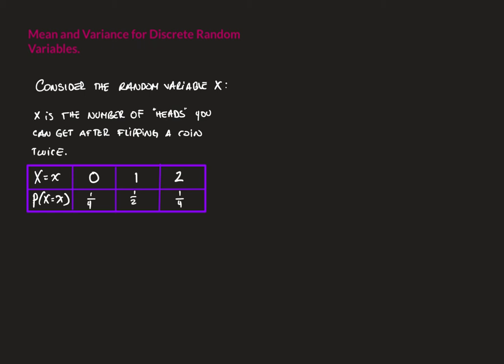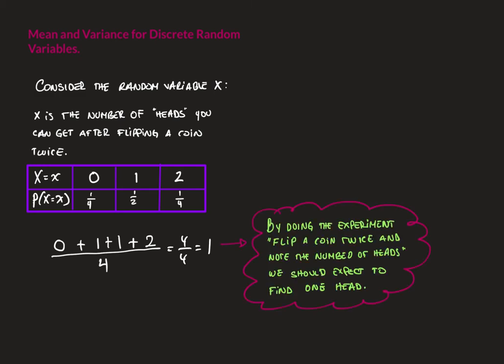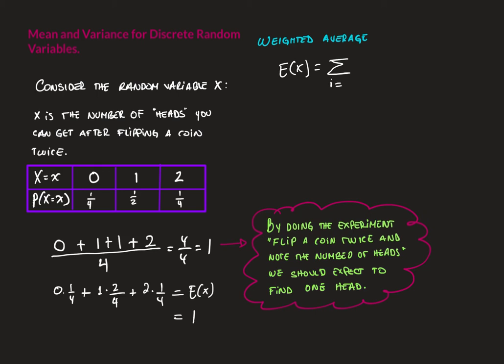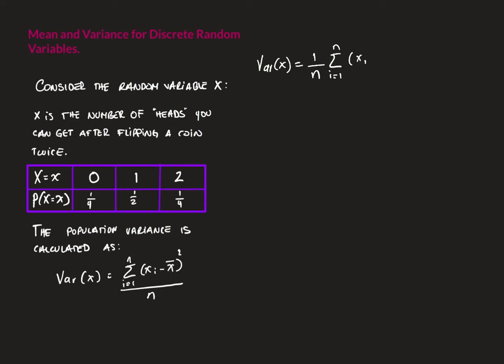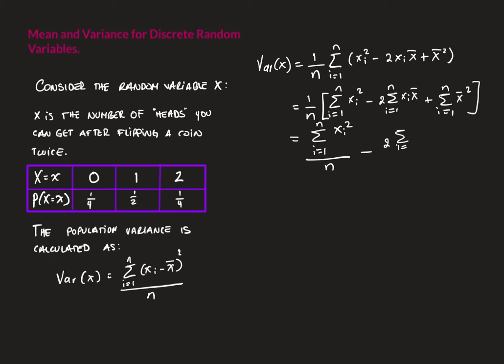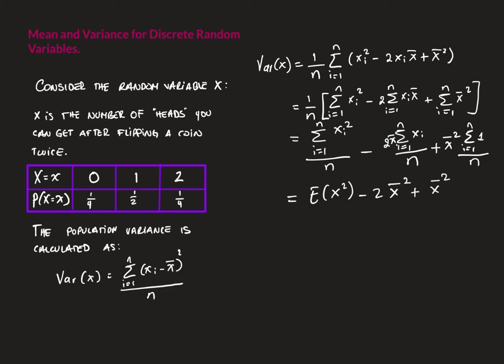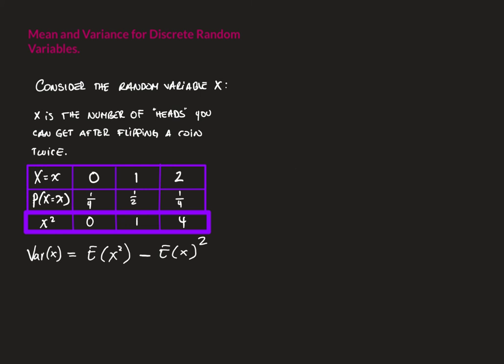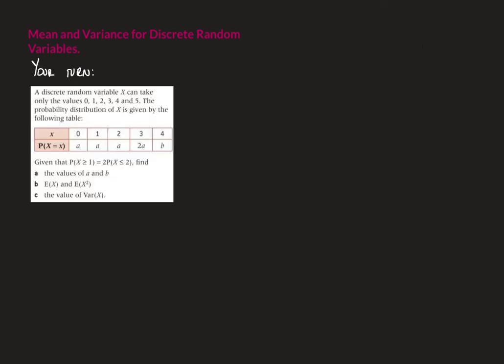Lesson 1 - discrete random variables II.mp4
Finding variance and expected values of a discrete random variable.